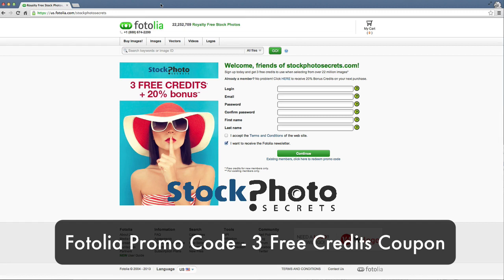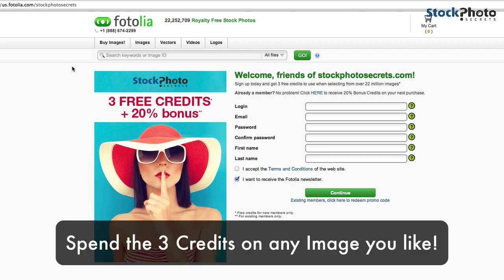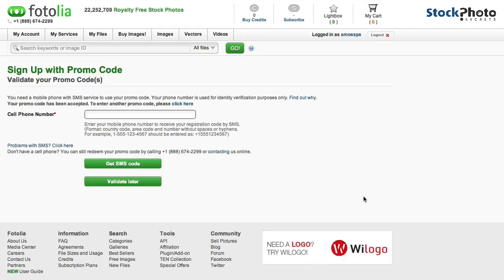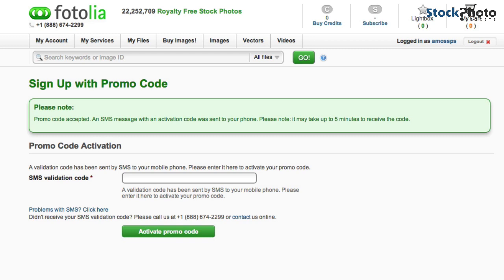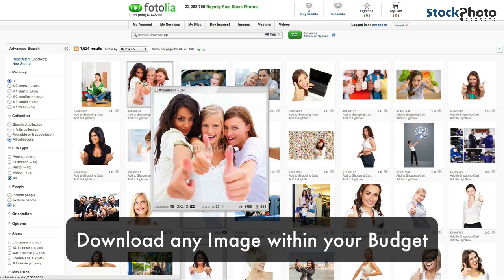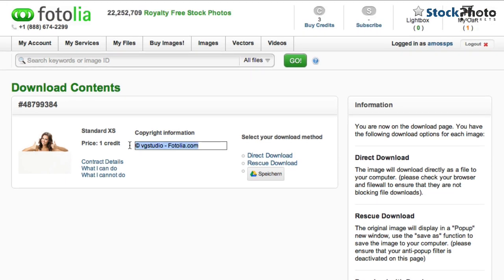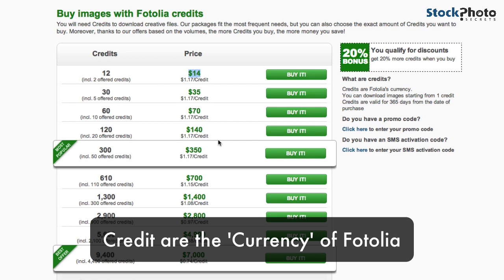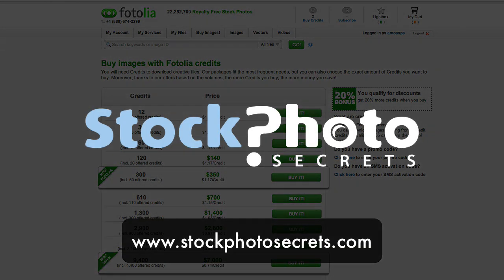Fotolia Promo Code - Redeem our 3 Free Credits Coupon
Redeem our Fotolia Promo Code and receive 3 Free Credits plus 20% discount on your next purchase via our Fotolia Coupon Code.